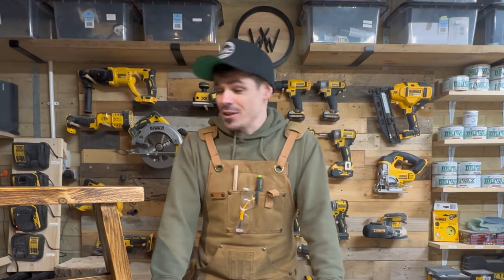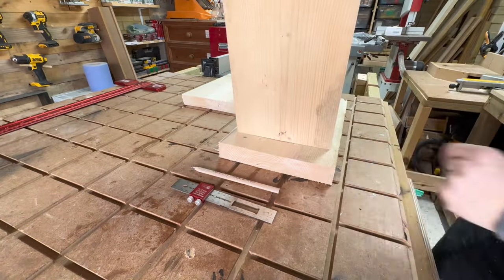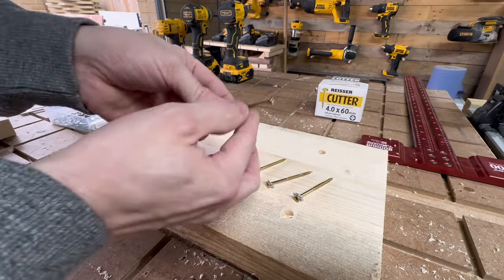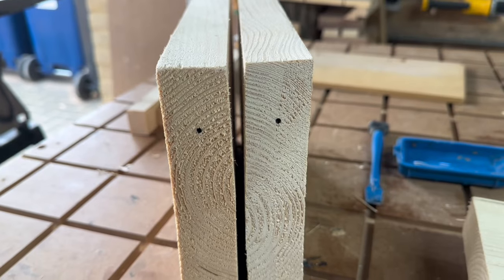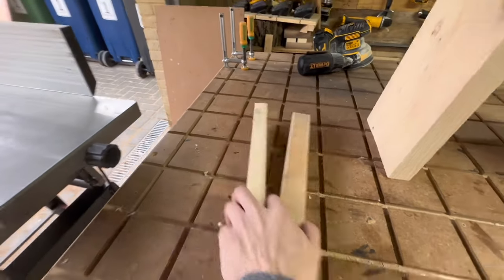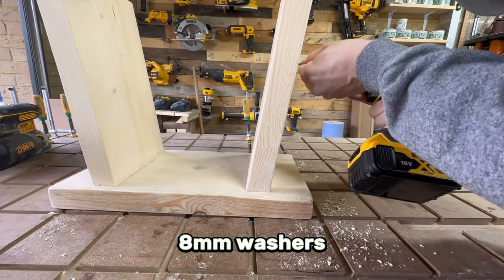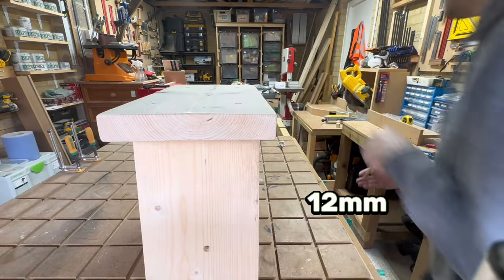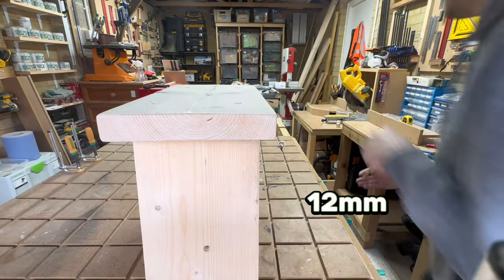YOU can build this RUSTIC STOOL - Woodworking Tutorial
In this beginners woodworking tutorial i'll show you how to build this rustic mini stool made from reclaimed scaffold boards.

You don't need lot's of tools or a ton of woodworking knowledge to make one for yourself.

I use a table and mitre Saw but you could sub those out for a circular saw, jigsaw, or even hand tools.